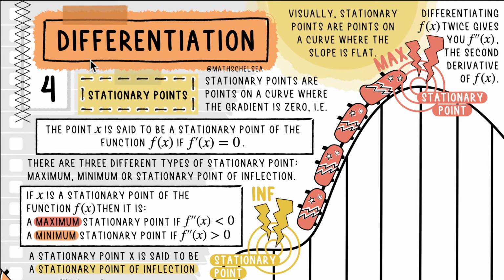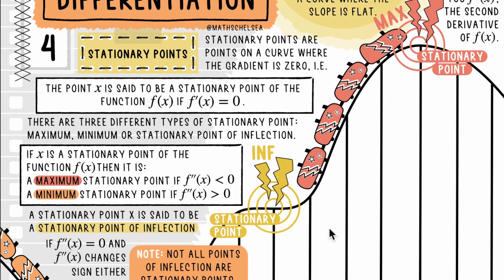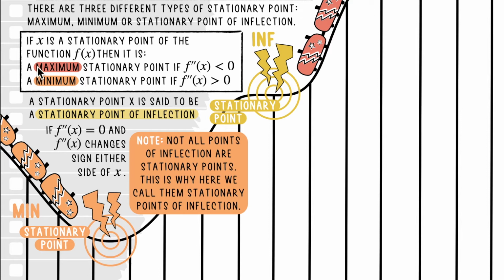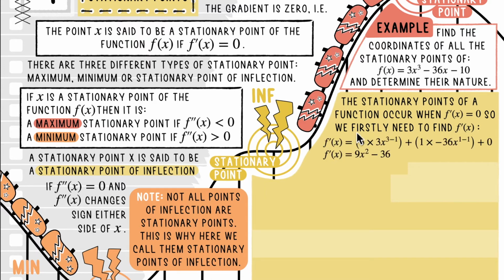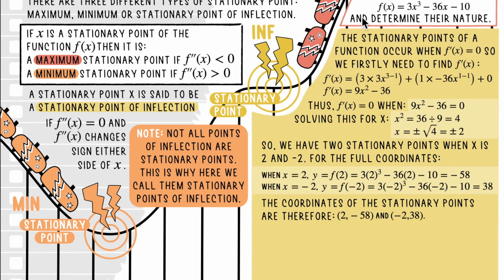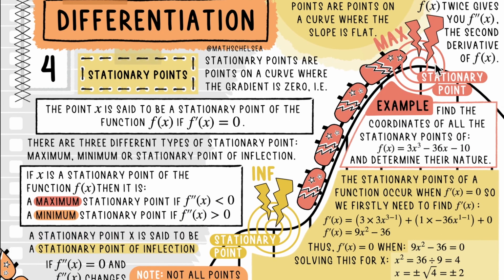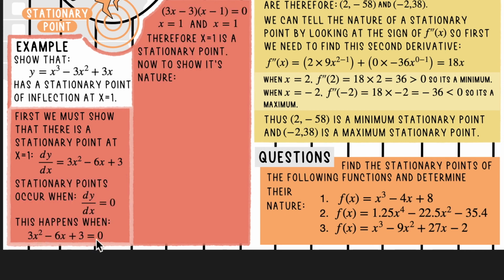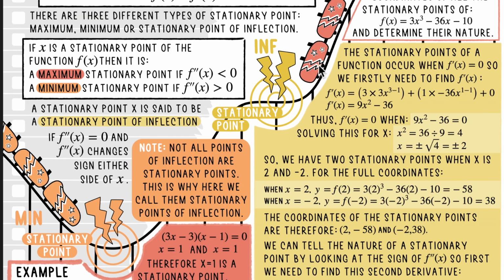A Level - Differentiation: Stationary Points pt.1 - Maths help & revision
Alright everyone! Here we have the 4th section of the Differentiation topic. This video is all about Stationary Points. The teachings in this video are aimed at UK A Level years 12 and 13 (ages 16 to 18).

I hope this video can be used as a form of online Mathematics class or for revision help. I’m all ears when it comes to improving.

For images of the worksheet, answers sheets and other bits and bobs head over to my Instagram account

Chelsea